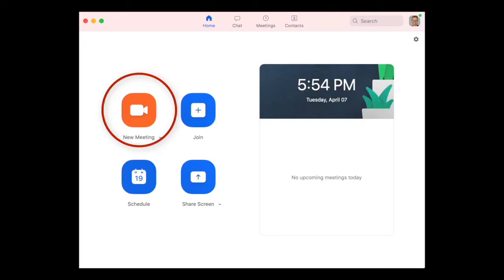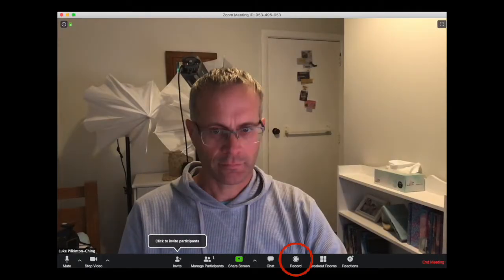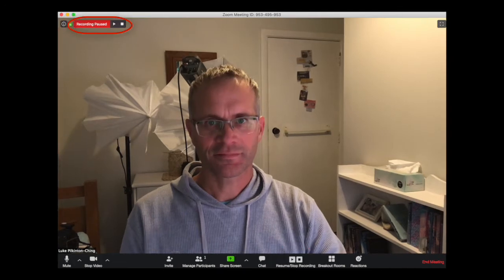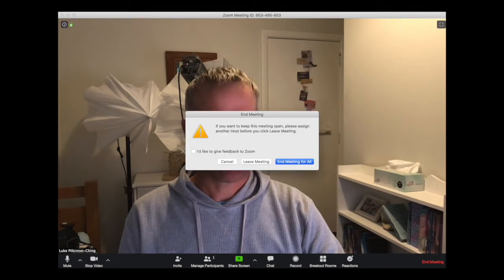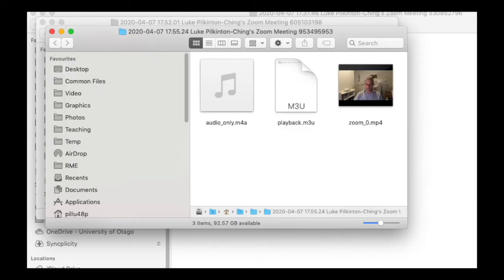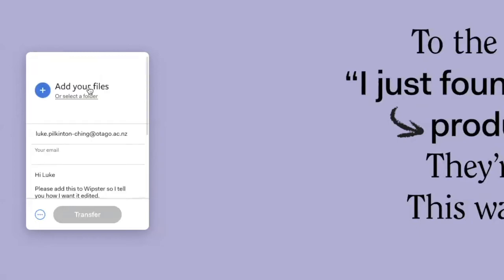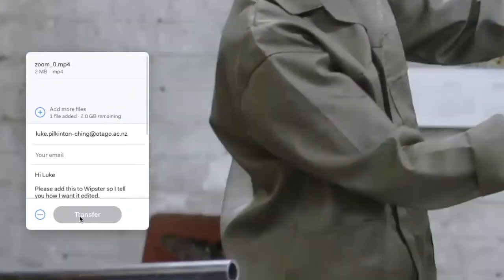Recording a lecture for Moodle at home - Luke Pilkinton-Ching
Luke Pilkinton-Ching of University of Otago, Wellington, demonstrates how lecturers can record a lecture for use in Moodle.  The tools used in this video are:
Zoom